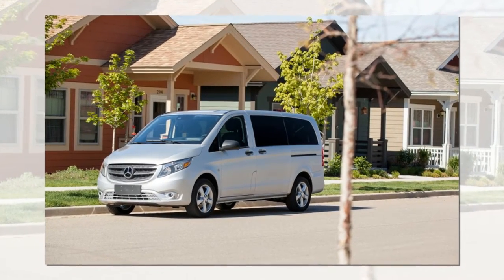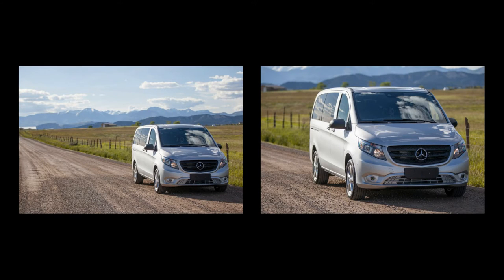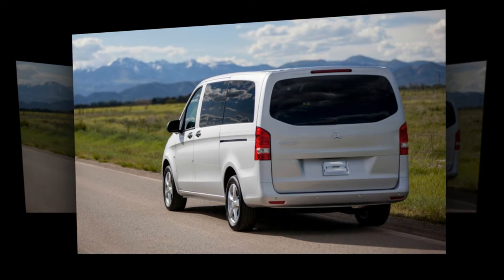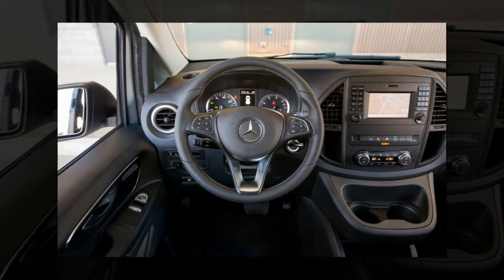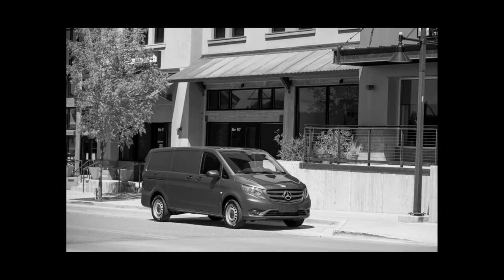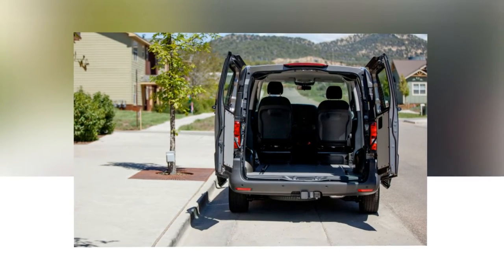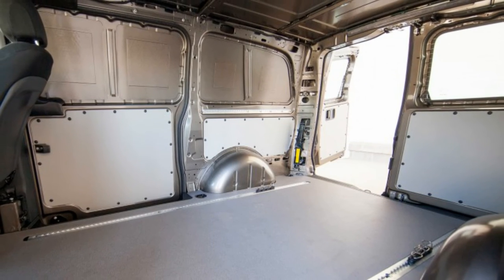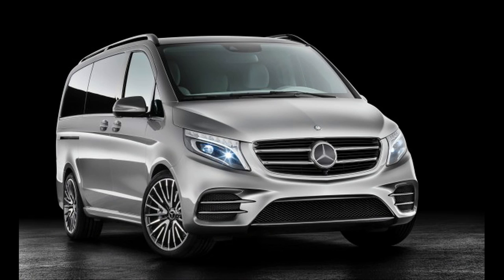2016 Mercedes Benz Metris - Review and Photos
2016 Mercedes Benz Metris - Review and Photos
Slotted between its full-size sibling, the Sprinter, and smaller vans like the Ford Transit Connect, the Metris offers relatively nimble dimensions with the cargo-carrying ability of larger vans. Under the hood is a 2.0-liter turbo four that makes 208 hp with a seven-speed automatic and rear-wheel drive; the interior can be configured to carry cargo or passengers (seven standard or eight optionally). There’s plenty of tech, too, including Crosswind Assist and load-adaptive stability control.